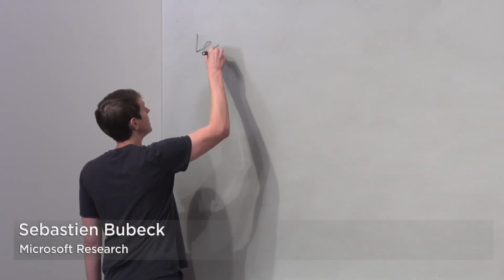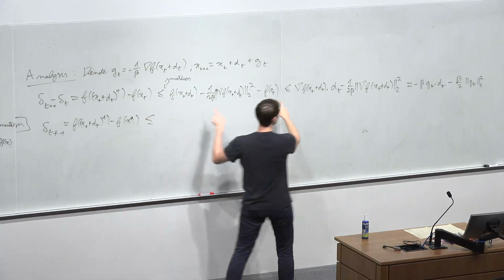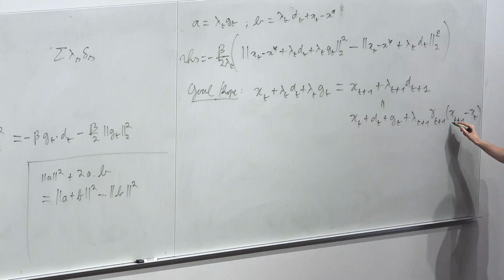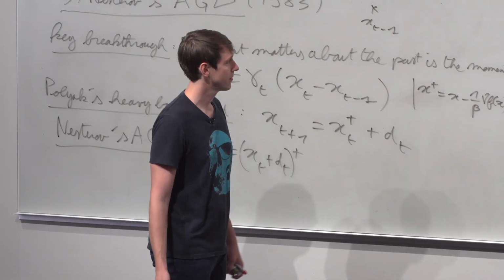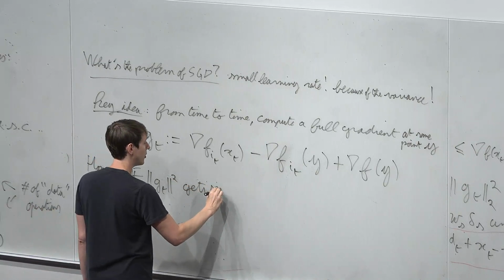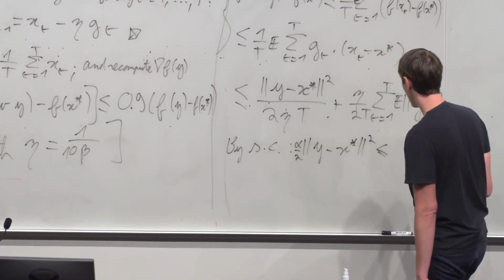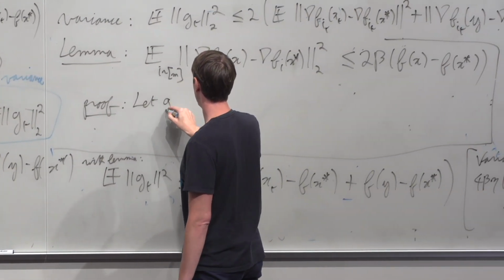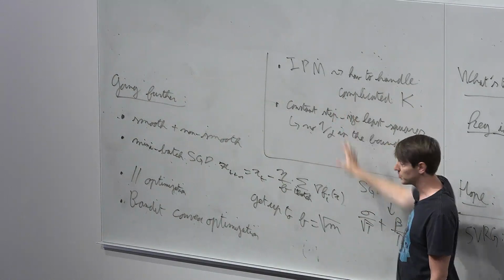Convex Optimization V Sebastien Bubeck Microsoft Research